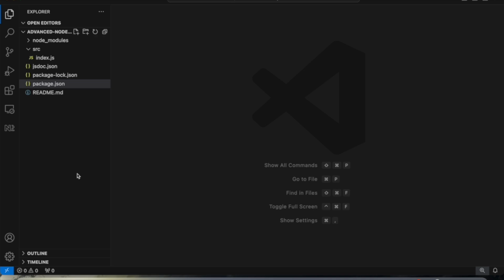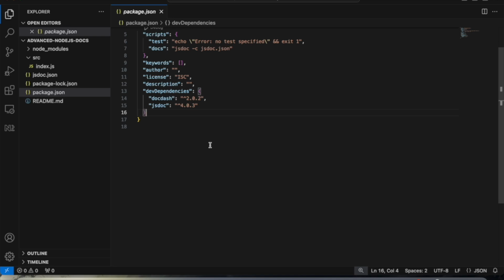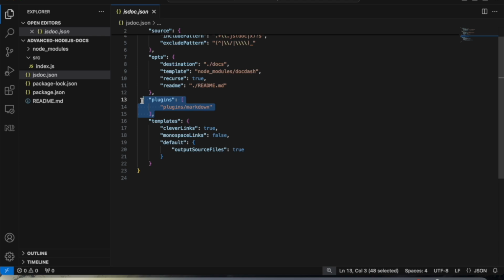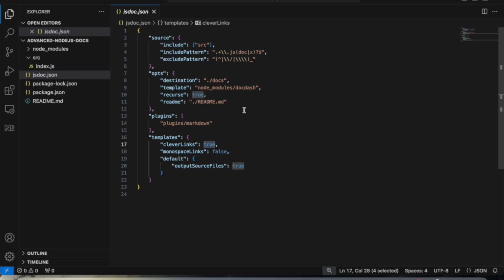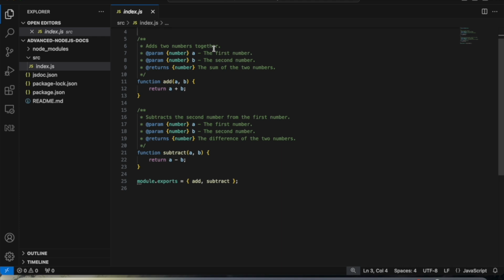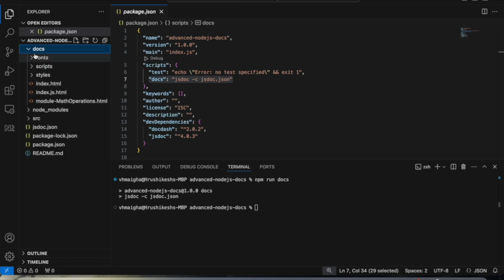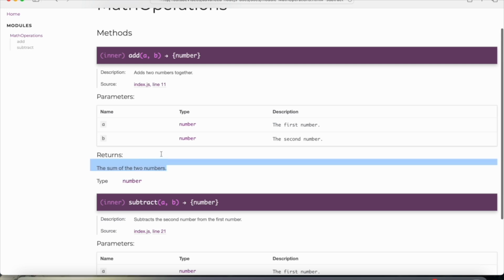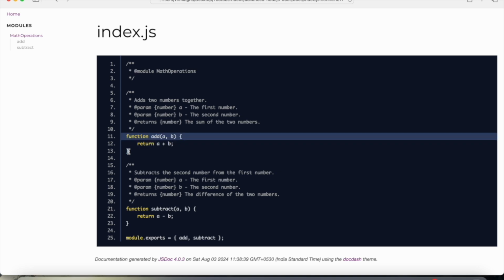Automatic Node.js Documentation with JSDoc & Docdash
Welcome to Multimagix Channel! In this video, I'll guide you through the process of generating professional documentation for your Node.js projects automatically using JSDoc and Docdash.
In This Video:
Introduction to JSDoc and its importance in documenting JavaScript code.
Step-by-step setup and configuration of JSDoc in a Node.js project.
Customizing your documentation with the sleek and responsive Docdash template.
Best practices for writing clear and informative JSDoc comments.
Automating the documentation generation process to ensure your docs are always up-to-date.